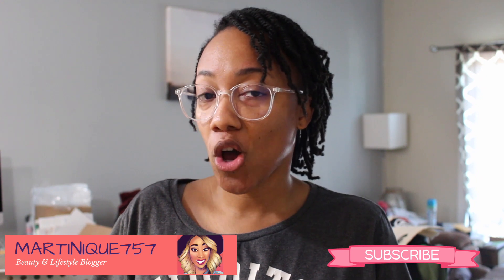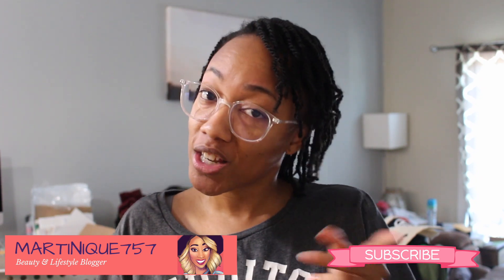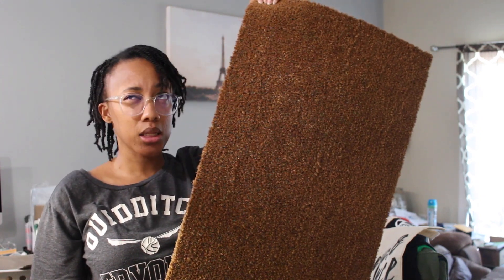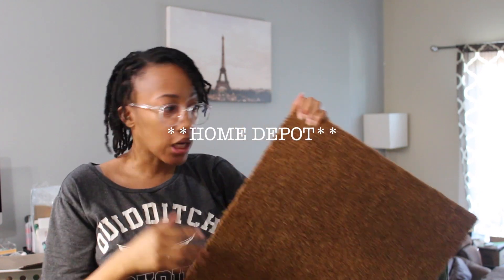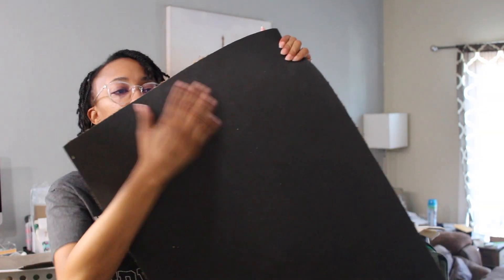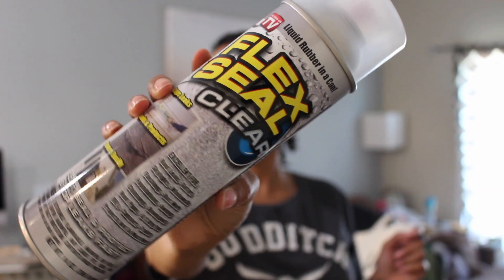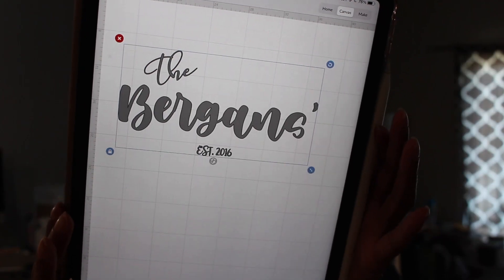HOW TO MAKE A DOORMAT USING YOUR CRICUT | DIY | CRICUT PROJECT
Hey guys! In todays video i am showing you how to make a welcome door mat for your home,  a gift or for your business! This video was recorded before moving so please ni judging LOL! I hope you enjoy this video!

♡ AMAZON FAVORITES

- Hey Guys | Life Update | Where I’ve Been

🏠 Need a wreath for your home? My mom would be glad to make you one!! You can see her designs and contact her here!!

♡ Interested in trying Grove Collaborative?? They have a great product offer right now ...check it out, I promise you won't be disappointed!!

♡ MUSIC INFO ♡

• All Love (Instrumental Version)
   - King Sis

Camera Used: Canon Rebel T5
Video Edited using Final Cut Pro X